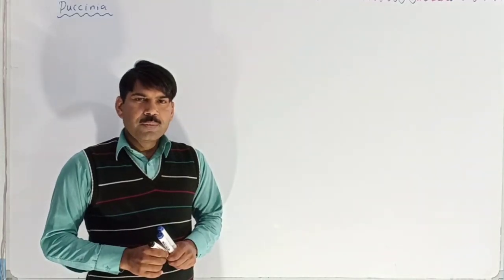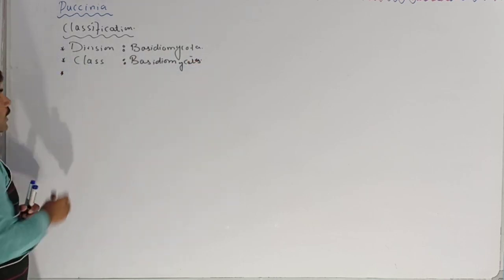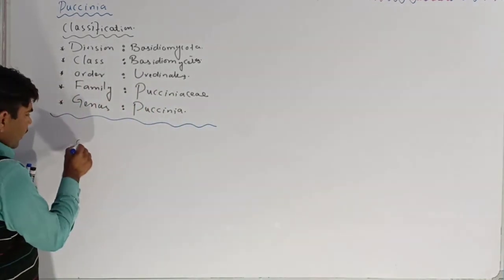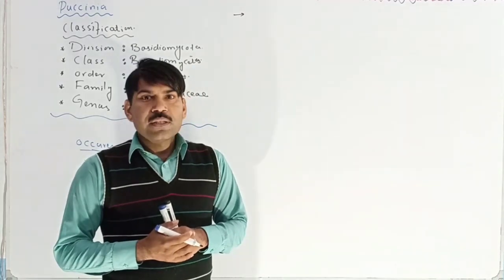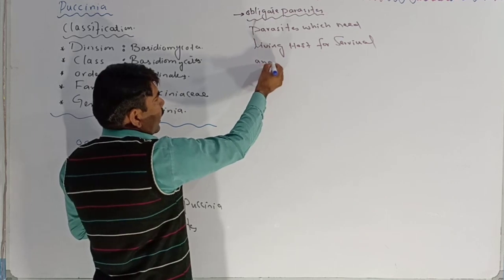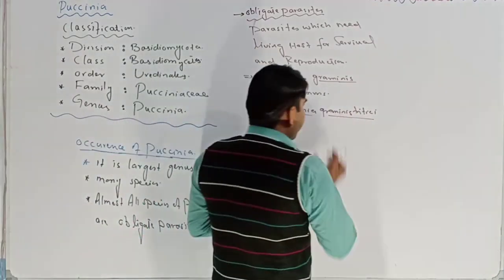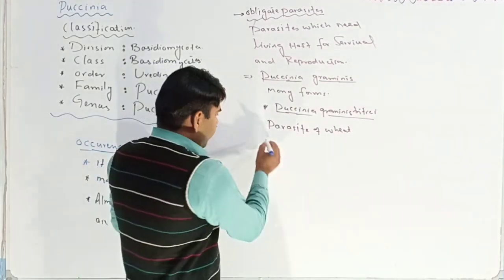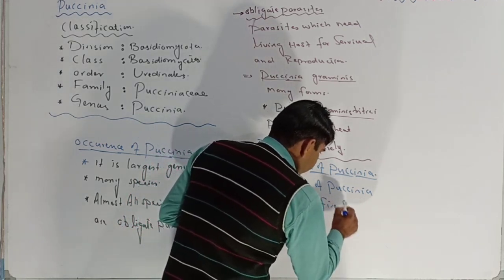Introduction to puccinia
This channel is for preparation of Botany zoology for ADS, BSc ,MSc ,Neet exam